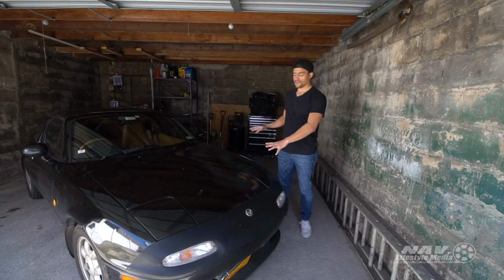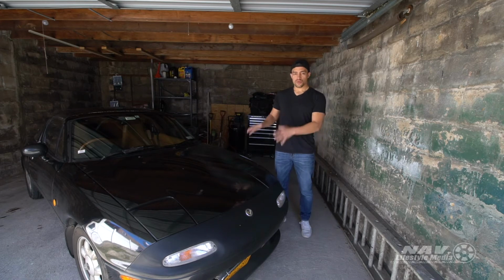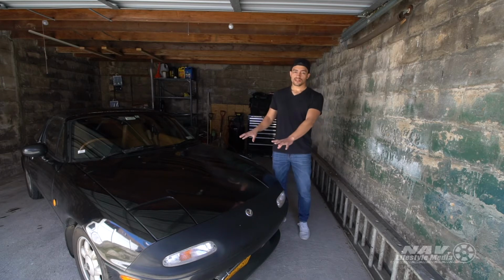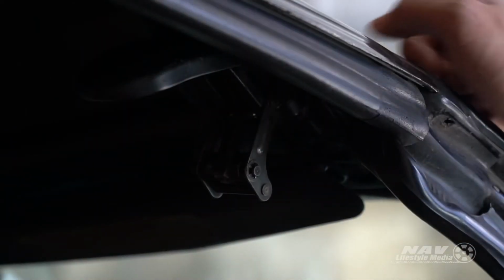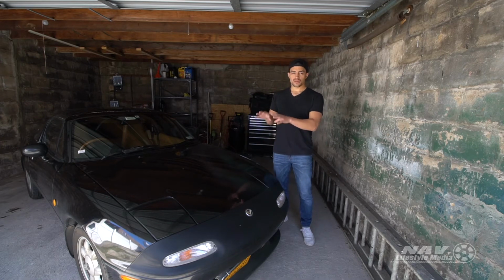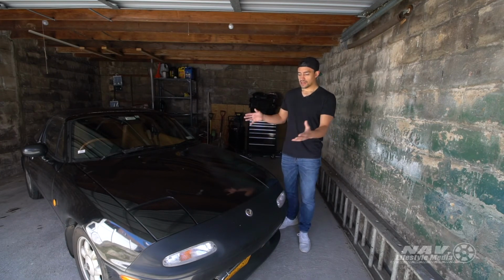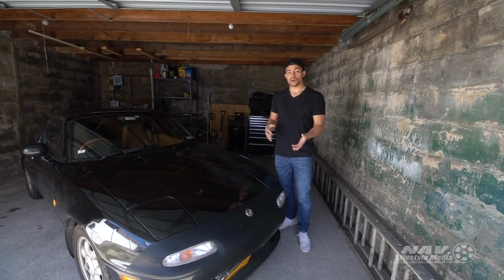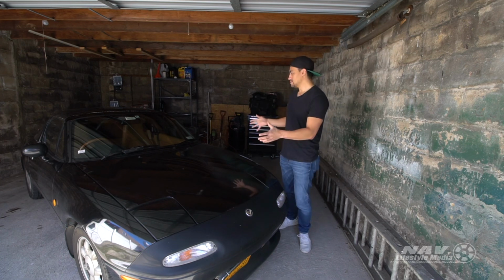My New 28 Year Old RHD Miata! (Eunos Roadster)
I’ve had this car for a year and for one reason or another I never started doing work to it and I’ve just been enjoying it as is. But I’ve finally started doing work to it and I wanted to show the car how it came before making any serious changes ! Here is my 1992 Eunos Roadster (it’s still just a Miata)

- Instagram.com/nick_pedroza
- Instagram.com/nav_lifestyle

 -My Gear-
Main Camera
Vlog Camera
Studio Camera
Main Lens
Budget Prime Lens
Favorite Prime Lens
Shot Gun Microphone
Affordable Led Lights